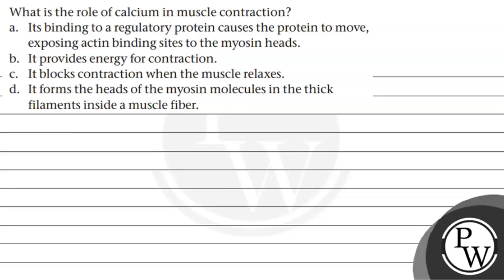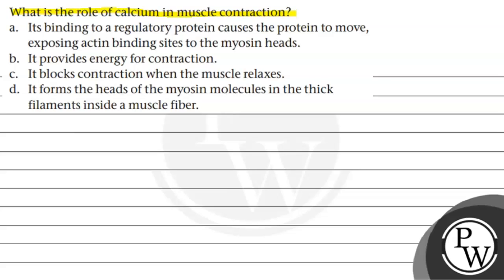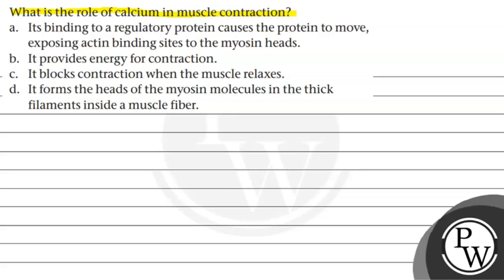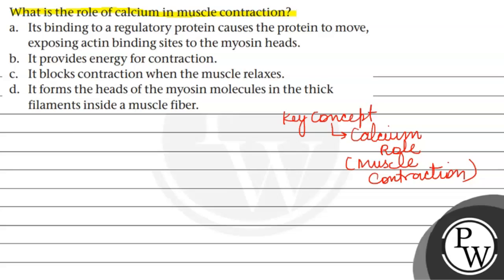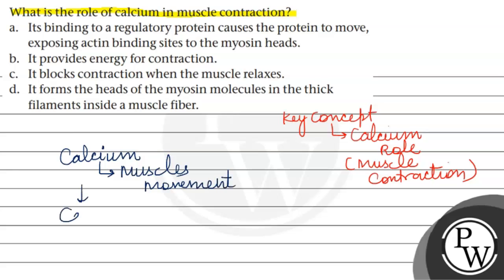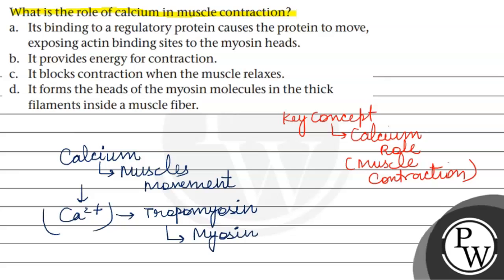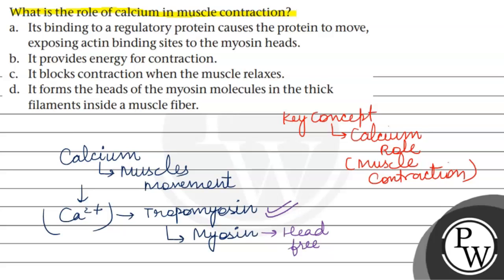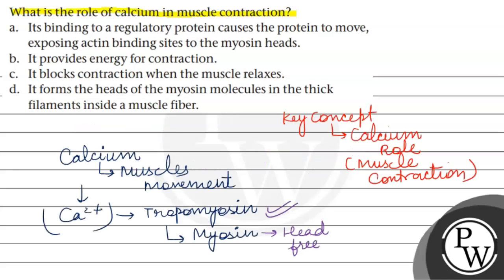What is the role of calcium in muscle contraction? a. Its binding to a regulatory protein causes...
What is the role of calcium in muscle contraction?
a. Its binding to a regulatory protein causes the protein to move, exposing actin binding sites to the myosin heads.
b. It provides energy for contraction.
c. It blocks contraction when the muscle relaxes.
d. It forms the heads of the myosin molecules in the thick filaments inside a muscle fiber.